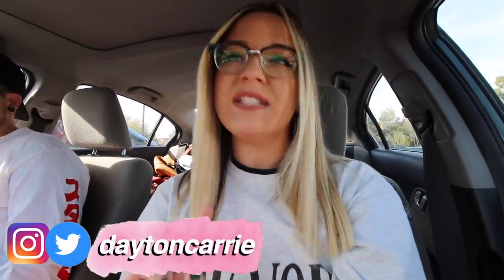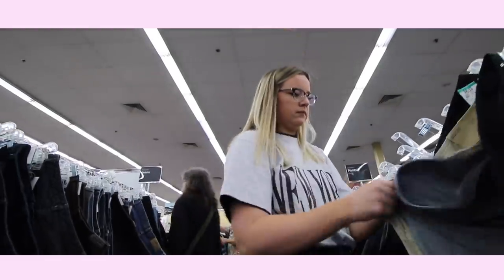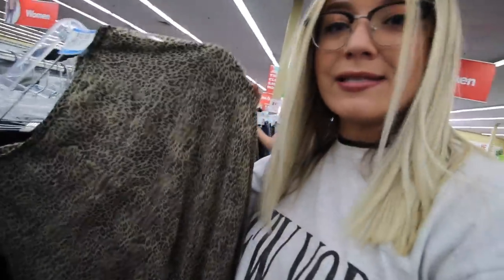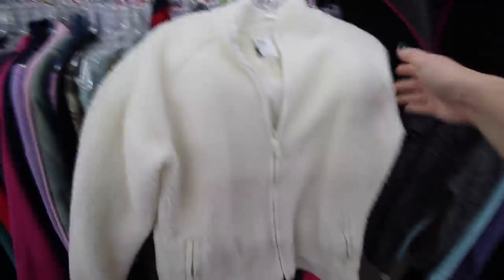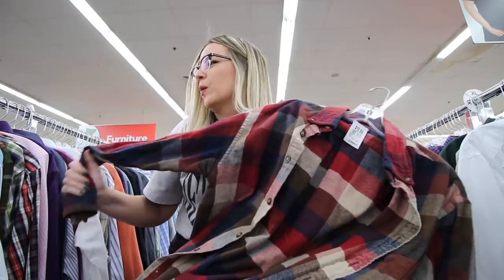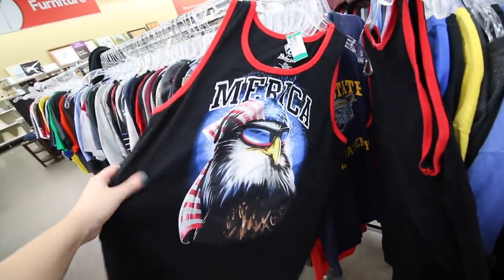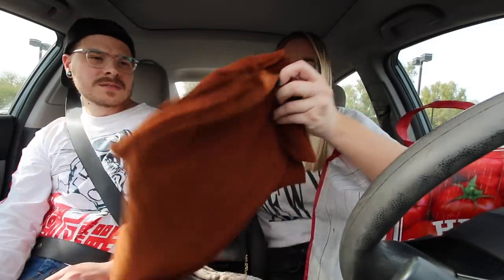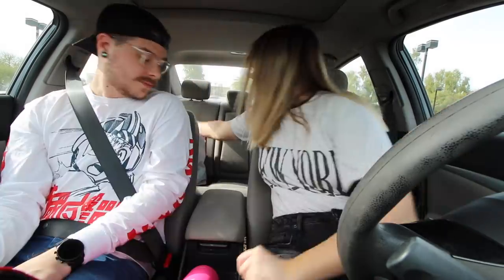THRIFTING (MIDSIZE) URBAN OUTFITTERS DUPES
OPEN ME UP FOR MORE FUN!

Today's thrifting video is a fun one! I'm thrifting midsize Urban Outfitters dupes for WAYYYY less than they are at UO! This try-on thrift haul is also during Savers 50% off sale, and I thought it would be fun to hop on the trend while also throwing a size 12 - size 14 video in the mix! What was your favorite Urban Outfitters thrifted find? Let me know!

FAQ:
Where do I get my glasses from/What style are they?
Anywhere (Brown)
Aurora (Warm Tortoise)
Prism (Translucent)
What camera equipment do I use?
Old Main Channel Camera
New Main Channel Camera
Wide Angle Lens
"Blurred Background" Camera Lens
Vlog Camera
My Lighting